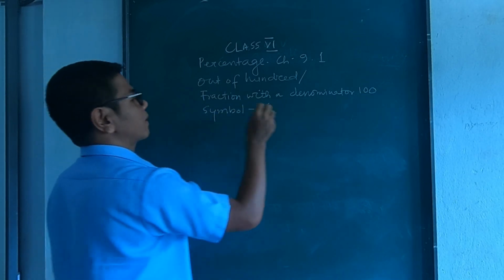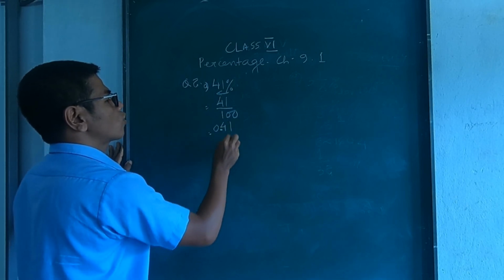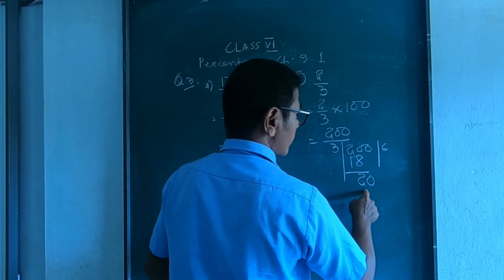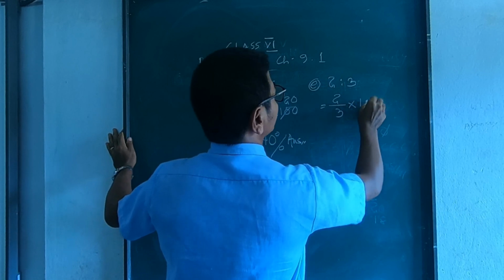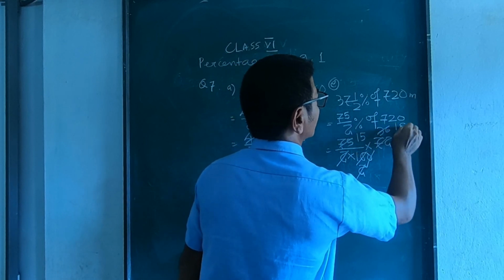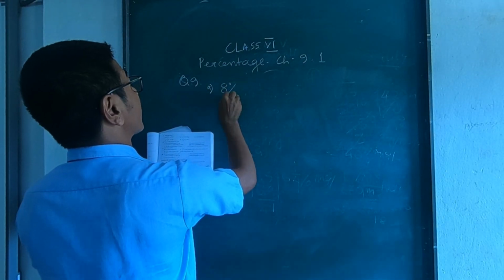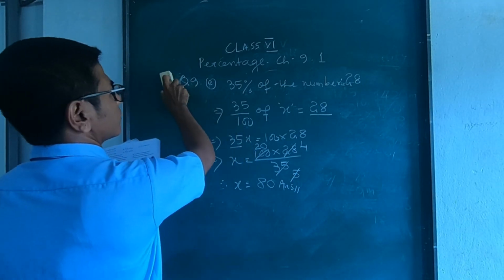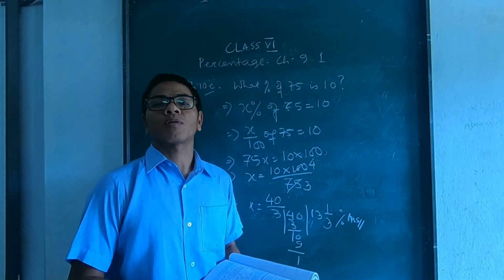CLASS 6 MATHS